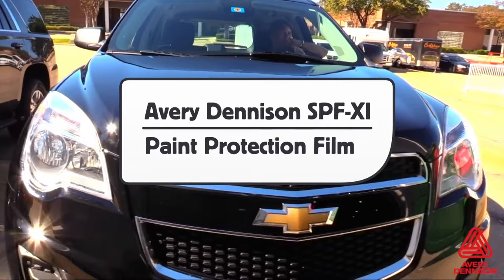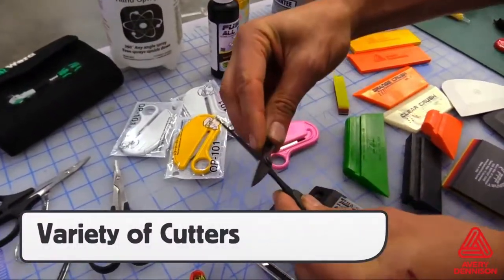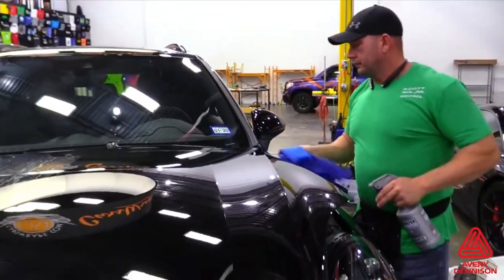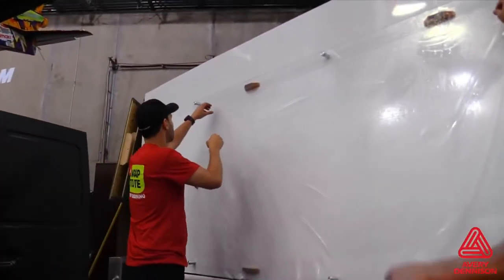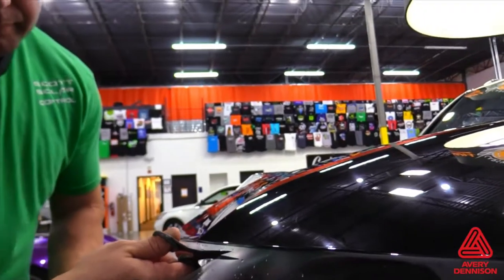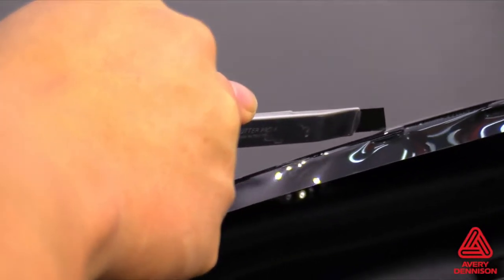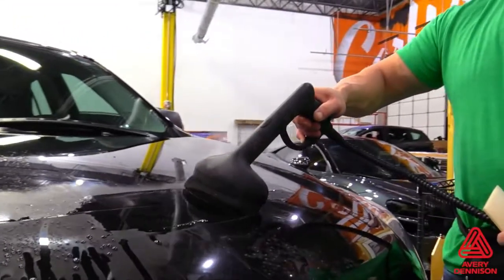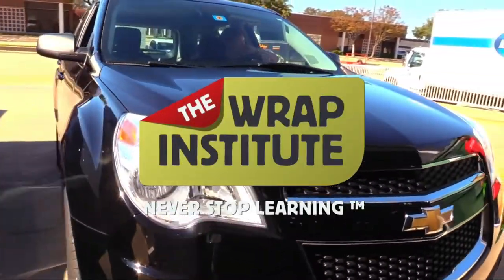Avery Dennison SPF-XI Paint Protection Film - Professional Installation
For install first spray, the entire surface with the glide solution using a pressurized sprayer helped speed up this process the extra thorough and get full coverage. Next spring, the Peel board with the glass solution and using two installers for large panels, place the SPF XI liner sight out onto it. The glass solution will hold the panel in place. Know the liner and immediately spray the exposed adhesive side with the glass solution during this entire process would and then he said, right away, we'll keep it from sticking to itself. If the panel folds together with a panel ready for install, a good tip is to double check the coverage of the install section with the glide solution. Then making sure the hands are wet to avoid fingerprints. Pick up the panel and place it on the install area. Teamwork is critical during this process in order to avoid any contamination. Spray the surface of the film with a glass solution in order to allow the squeegee to slide across the surface. Then pull the film to the corners and tack in place, either directly to the insult area or off the area like on the front of this bumper. When squeezing the film, be sure to use overlapping squeegee strokes and work at a steady pace from side to side to avoid bubbles or mis spots. It's recommended to overlap half the width of the squeegee, as well as to hold the squeegee at a high angle.
This helps force the moisture out from underneath the film. For certain areas like moderate receptors, it's recommended to use two hands as this will help achieve the right amount of pressure.

The steam flushes out the glide solution, as well as gently warms the film, then using a microfibre towel. The film can be wrapped around the edge and excess moisture captured by the towel. This method achieves an efficient, tight seal on the surface. Another way to remove the excess film is to cut it back from the edge roughly one eighth of an inch. This means cutting directly on the surface, which only professional installers should attempt. The key for this method is to click the blade before cutting to ensure that a sharp and using a light touch, keeping the blade at a 10 degree angle from the surface. The goal is to cut about two thirds of the way into the film. This will make a squeaky noise. There's no noise. Then the cut is too deep or too shallow. The same method can be used to trim back the sections that were wrapped around the edge. This can be done in order to ensure that the Wrap film fits a body line and doesn't bridge the gap, which can cause durability issues. And smaller sections with curves like mirrors and headlights. It's recommended to use only the tech solution. This will help the SPF X. I hold the edge quicker and prevent lifting, which can lead to sovereign or bubbles. The film is very pliable and easy to stretch into position once imposition is recommended to steam the face in order to help activate the adhesive, then dry it thoroughly with a microfiber towel. Once dry, in order to ensure straight cuts, especially on these curved areas, it's best to place masking tape along the cutting line. Ensure to create a negative gap of one eighth of an inch. SPF Excite can be used as a partial or full coverage solution to protect the paint of the vehicle.

The key with all PPF installs is to have steady work flow and to work in sections in order to ensure that no moisture is left under the film and all edges are sealed in order to avoid contamination when installing bumpers or rocker panels. It's recommended to drive the car onto ramps or place on a hydraulic lift. Four edges that have lifted either spray more tech solution under the film or use a steamer to warm and soften the film, then reapply. When a panel has been completed, a good tip is to go over any exposed areas with a steamer. This will help seal the edge and prevent moisture or dirt from getting under the edge prematurely. Another way to do this is use a heat gun on a medium setting and push any remaining moisture out with the squeegee and a buffer. The buffer will absorb any tiny bits of moisture left.

Be sure that all edges are sealed and that there are no bubbles. Also wipe down the face of the install in order to remove any residue left behind by the glide solution. Avoid using harsh cleaners that have solvents. If the outside air temperature will be above 50 degrees Fahrenheit, then the finishing install can be returned to the customer that day. If it would be below 50 degrees Fahrenheit, then it's recommended to leave the install inside overnight in order to allow the adhesive to build up properly.